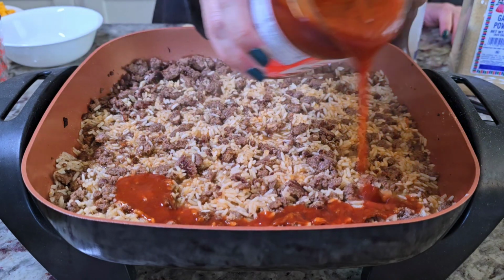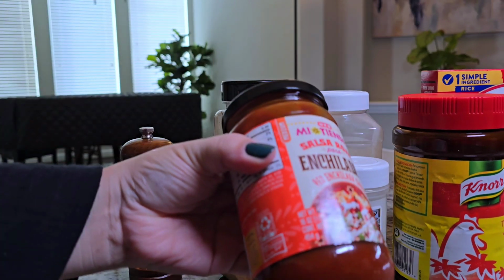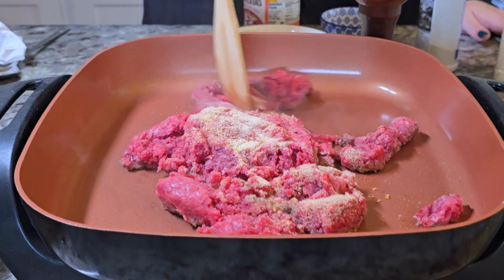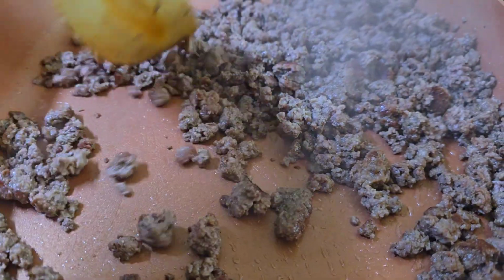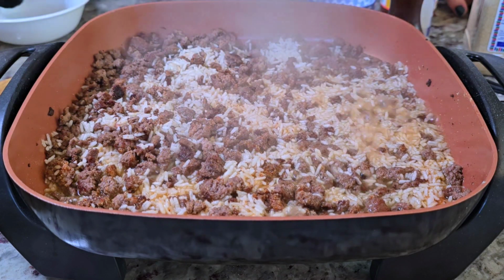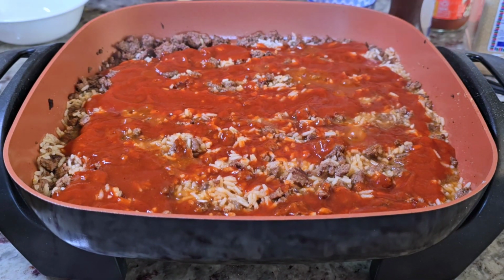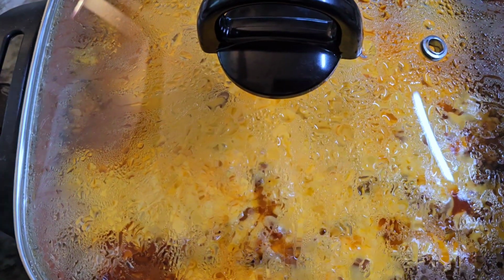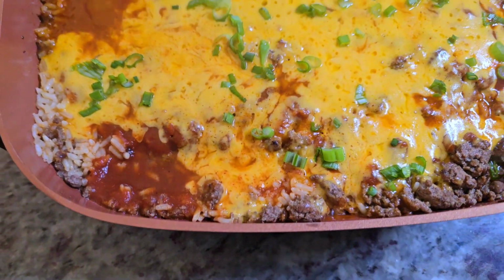One-pan ENCHILADA RICE Casserole EASY! | BEEF & RICE Enchiladas Skillet Recipe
Craving an enchilada dinner, but short on time? ⏰ This one-pan beef and rice enchilada skillet is your answer!

Cook up dinner in under 20 minutes! Skip the oven and savor all the classic enchilada flavors – savory beef, fluffy rice, melty cheese, and rich enchilada sauce – in a single skillet.

**Easy cleanup guaranteed! ** Say goodbye to multiple dishes and hello to a delicious, hassle-free weeknight meal.

INGREDIENTS
1 lb lean ground beef
2 cups Minute rice
1 Tbsp tomato chicken bouillon powder
1 tsp onion powder
1 tsp garlic powder
1/2 tsp ground cumin
1 3/4 cup water
1 1/2 cups of your favorite enchilada sauce
6 to 8 oz mild cheddar cheese
salt & pepper to taste
pan with a lid

Melty Cheese + Beefy Rice: Enchilada Skillet in One Pan!

Craving Enchiladas? Make This Skillet in 20 Minutes!

Quick & Easy Enchilada Skillet (One-Pan Dinner!)